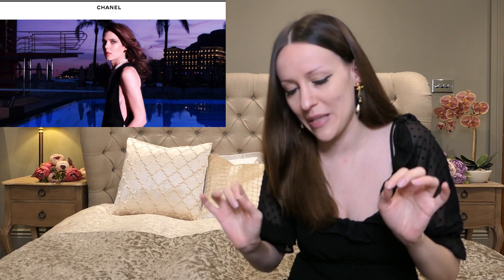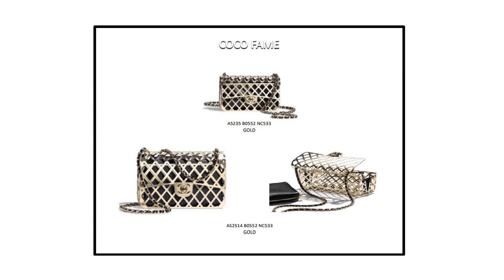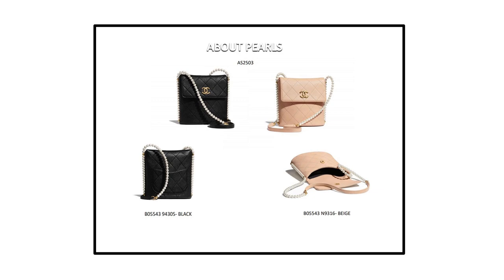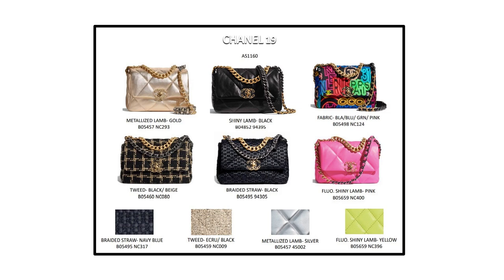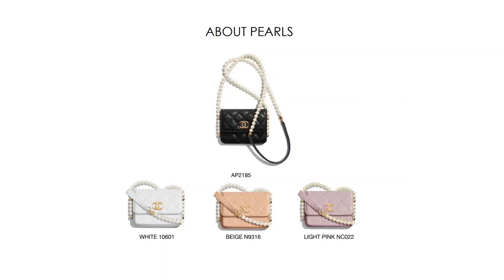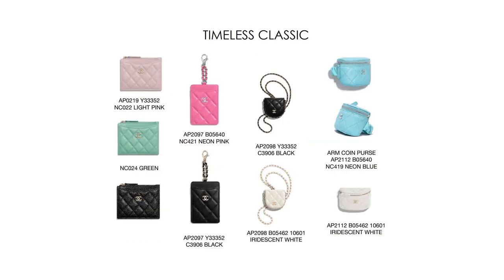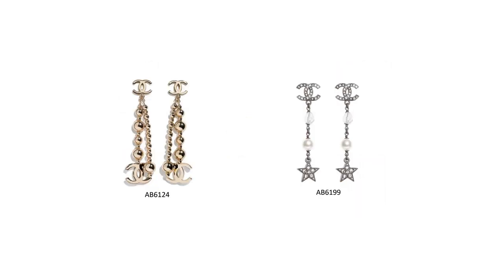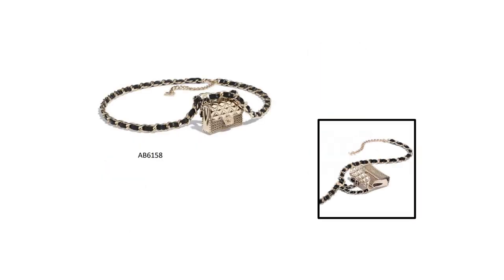EVERYTHING FROM CHANEL 21S - Handbags, SLG's & Costume Jewellery from Chanel Spring Summer 2021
Join me today to discover EVERYTHING FROM CHANEL 21S - Handbags, SLG's & Costume Jewellery from Chanel Spring Summer 2021 !! I can't wait to share all the beautiful Chanel handbags from Chanel 21S & Chanel 21P with you!! What do you think of the new Chanel Mini Rectangular Top Handle Bag? Or the new colours for the Chanel 19 and the Chanel Classic Flap Bag - I absolutely love the pink tweed version!!

We are not only focusing on luxury handbags today but also on Chanel Small Leather Goods - otherwise known as Chanel SLG's - and Chanel Costume Jewelry! Have you watched my latest London Luxury Shopping Vlog yet? More Come Shopping With Me at Harrods, Dior, Chanel & Louis Vuitton videos coming soon!

Do you love luxury shopping vlogs as much as I do? I really miss Harrods and all the beautiful designer handbags! The new Chanel 21S Collection is finally out and I've fallen in love with the pink Chanel Mini Rectangular Top Handle, the gold Chanel Coco Handle, the Chanel CC Links Bag and the black Chanel CC Tote which is a vintage Chanel bag that has been reissued for this year's Chanel Spring Summer 2021 Collection! However, the Chanel Classic Flap Bag in the Jumbo size is still next on my handbag wishlist!